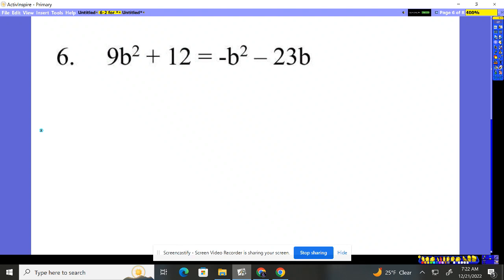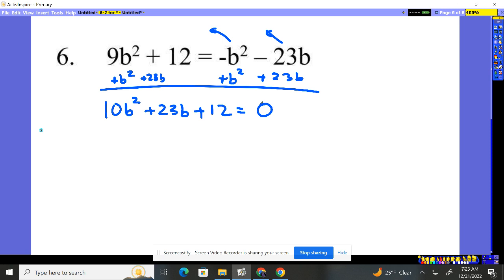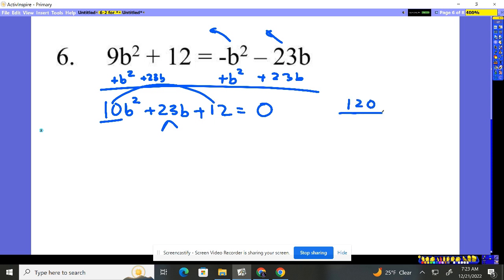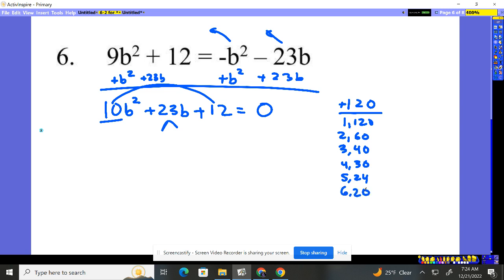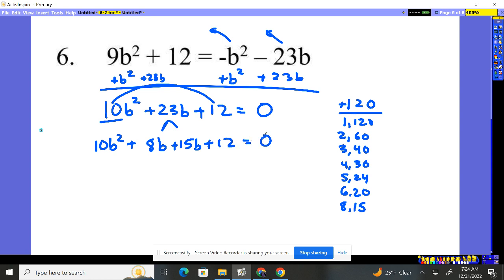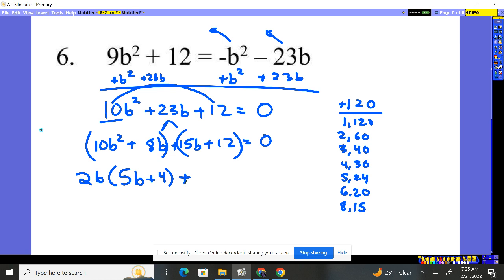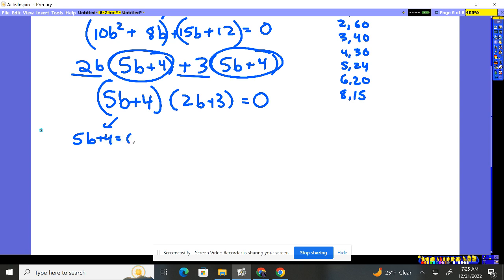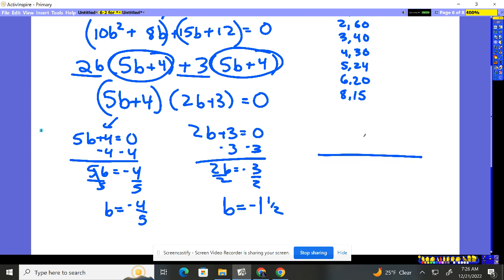Algebra 2 6-2 #6